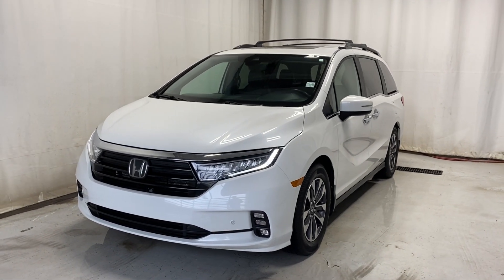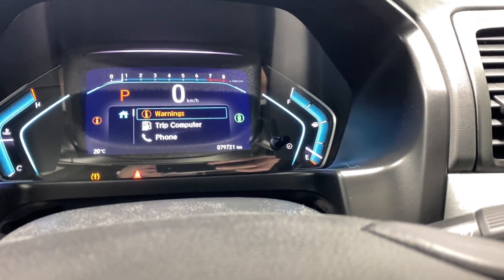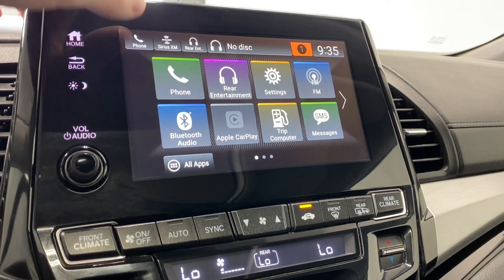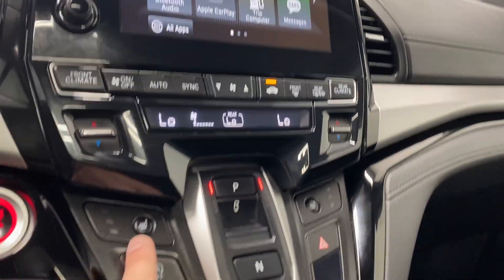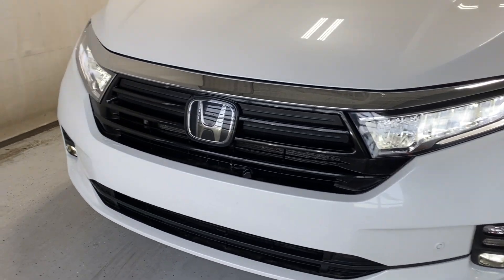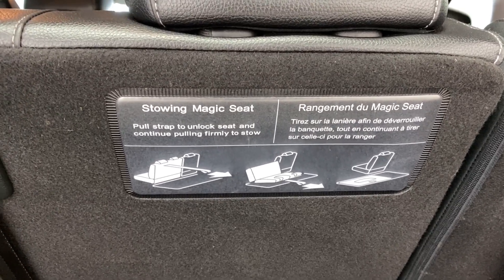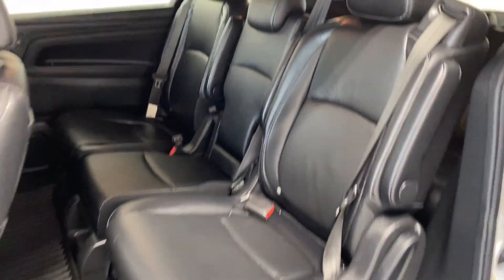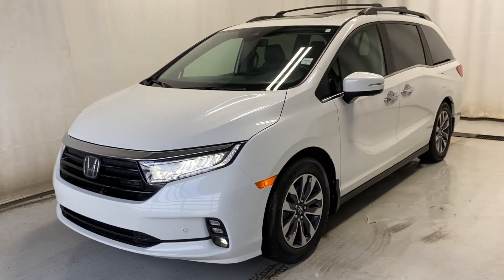2022 Honda Odyssey EX-L RES Review - Park Mazda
Stock #229469

Meet the 2022 Honda Odyssey EX-L RES, the ultimate family van that combines style, comfort, and fun! This minivan is your perfect partner for every family adventure, big or small. With its sleek exterior and modern design, the Odyssey EX-L RES doesn't just get you from point A to point B—it makes the journey enjoyable.